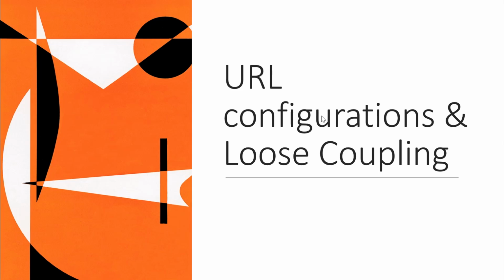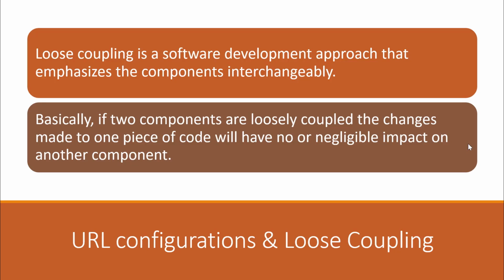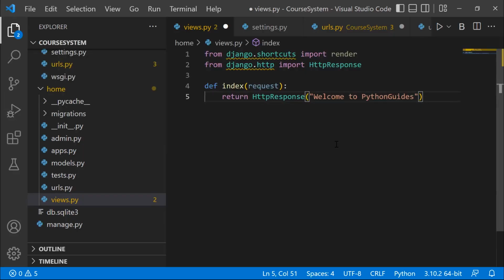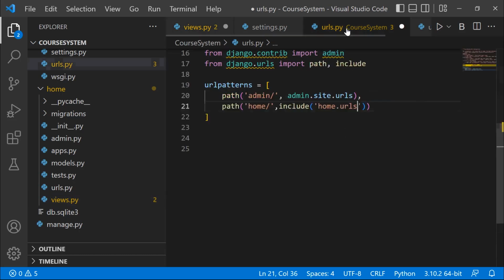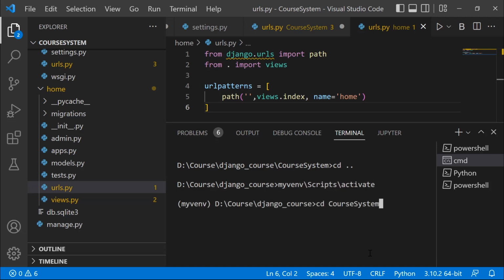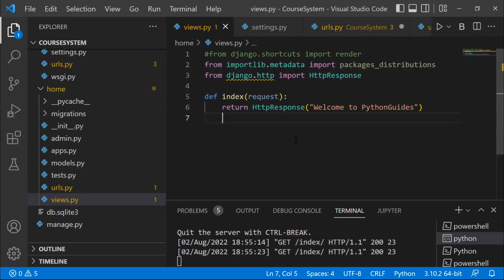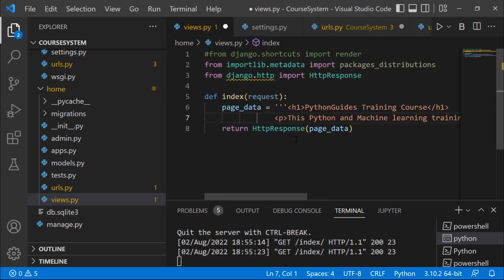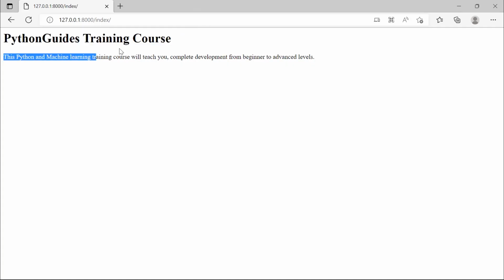URL Configuration and Loose Coupling in Django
Learn URL Configuration and Loose Coupling in Django with practical examples. This tutorial explains how Django maps URLs to views and how proper URL configuration helps you build modular, flexible, and maintainable web applications.